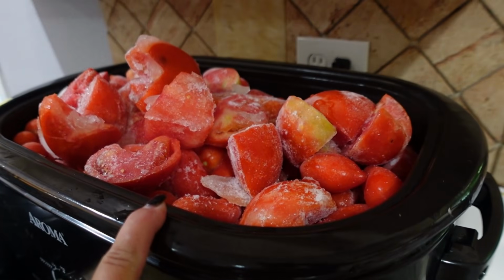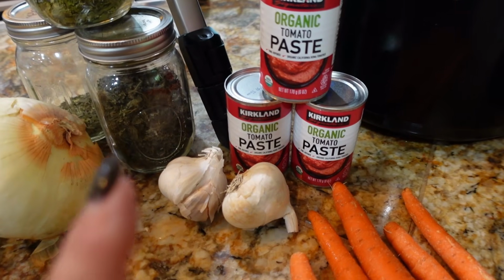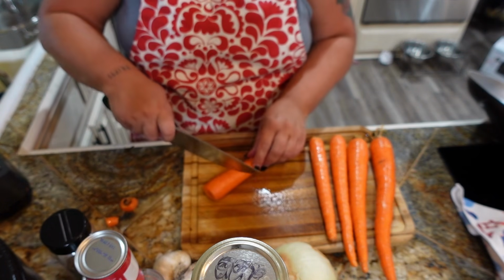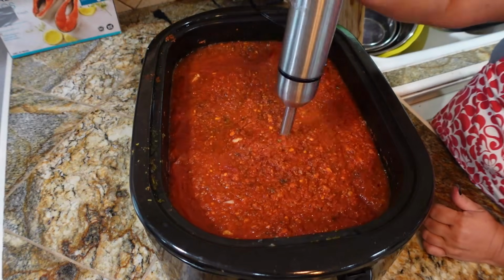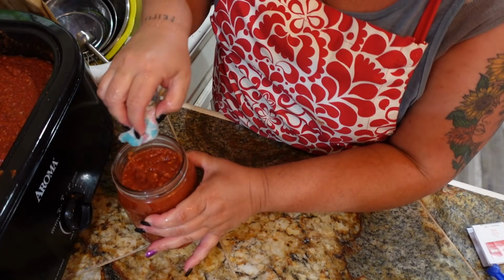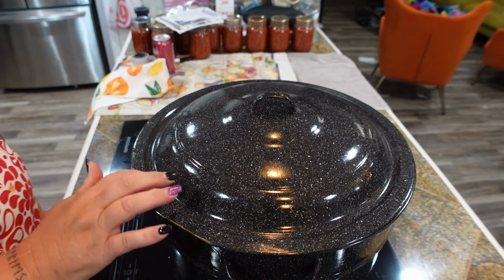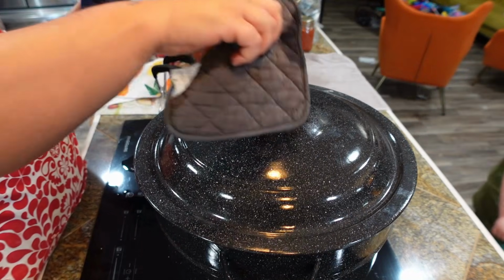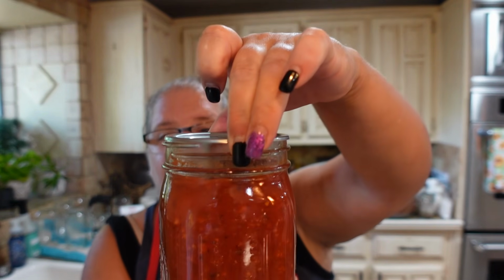Canning the BEST Spaghetti Sauce from Fresh Tomatoes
Canning the best spaghetti sauces from garden fresh tomatoes. Garden to table eating!

Music - Escape to Sicily by Louis Adrien & Luna mezzo mare by Luis spiritudel sud.

My father's Spaghetti Sauce Recipe -
15-20lbs of tomatoes (mine where from the garden and froze until I had enough to do it. Removing the skin is your choice, I do not do it.)
5 lg carrots cleaned and finely chopped. (Reduce to 3 if you're using less than 15lb)
1 lg onion or 2 medium onions finely chopped.
2 lg whole bulbs of garlic. Skin removed (you can finely chop if you want to.)
3 cans of organic tomato paste. (Reduce by 1 can if using less than 15 lbs. of tomatoes.)
Salt and pepper to taste (I use 3 tablespoons salt and 1 tablespoon of pepper)
2 tablespoons each of basil, oregano, and parsley (fresh or dried. again, reduce by 1/2 is using less than 15lbs or keep it the same)
1/4 cut of organic sugar. (reduce to 2 tablespoons if using less than 15lbs)

If you have a roasting pan place all tomatoes in pan and roast at 200-250 (depends on how hot your roaster gets) over night. If using a pot on a stove, on low for at least 4 hours stirring often to make sure it's not sticking to the bottom. After cook time is complete, allow to cool.

Once cool drain excess water/juice off of the tomatoes (you can, can the juice if you wish to). Place tomatoes into a blender or food processor and puree and pour through strainer to remove any excess seeds (if you are using fresh tomatoes, not frozen, you can squeeze out the seeds before cook down.) Place it back into the pan or roaster. Once all your tomatoes are pureed, you can add the other ingredients. Carrots, garlic. basil, oregano, parsley, salt, and pepper. Stir together.

Set roasting pan to 300-350 degrees. Cook for 2 to 3 hrs. either in roasting pan or large saucepan.

Begin heating water in canner about 1 hr before sauce is completely finished cooking. Keep water hot but not boiling.

When Sauce is finished, taste, if it needs more salt, add it. If it needs more pepper, add it. At this point, stir in 1/4 of cup of sugar.

Can in jar size of your choice. I used quart sized jars. Fill jars, clean tops, place lid and then ring finger tight. Fill water bath canner with jars, water to be over lids, and process for 20 mins.

After they are done, place them on a towel on countertop and allow to cool overnight. The next day, clean the outside of your jars, and remove rings. Store in cool area.

AMAZON STORE (grow bags, bonemeal, & Espoma's Bio Tone starter)